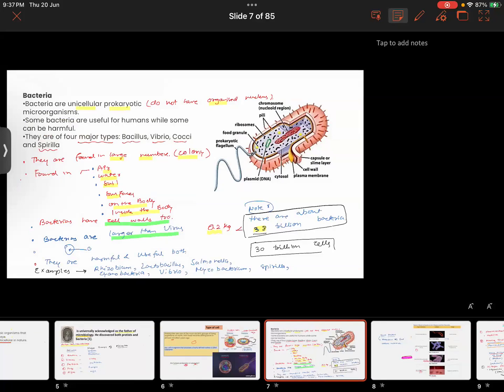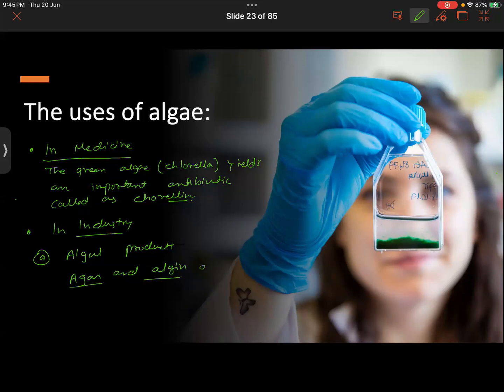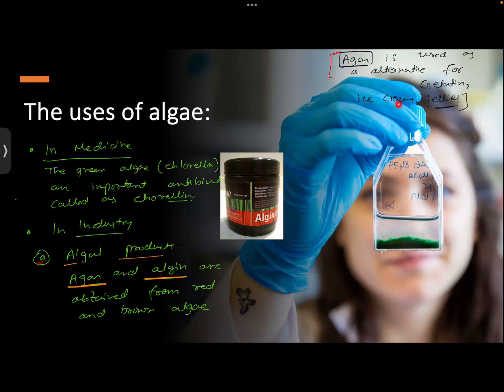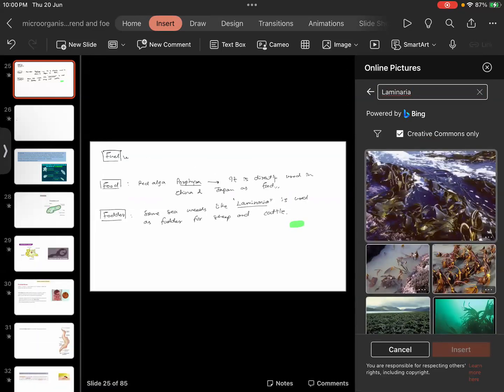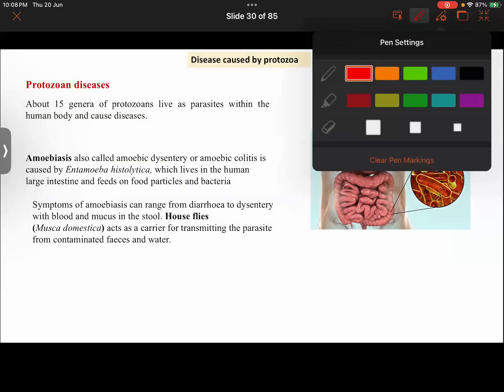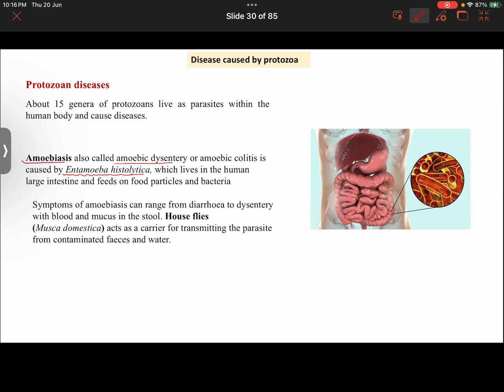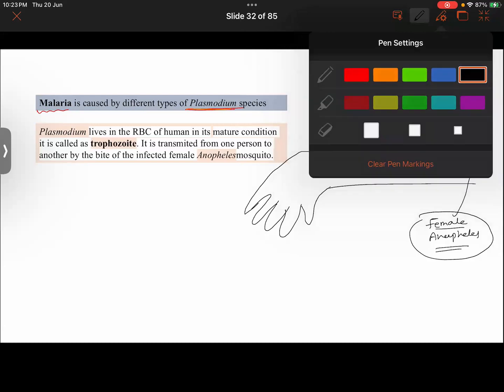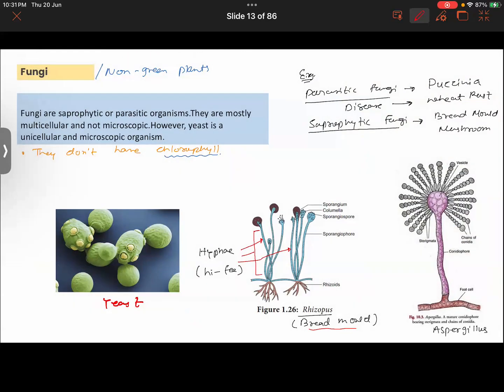Learnivio | Science Lect 8th CBSE S2 20-06-2024